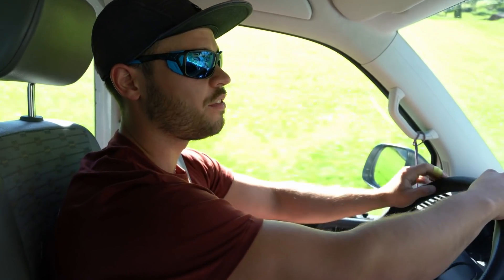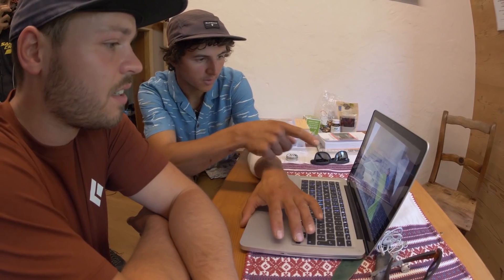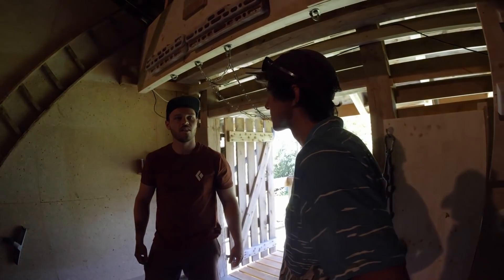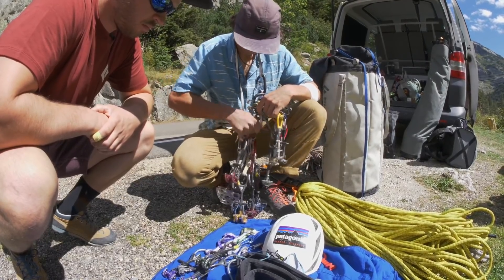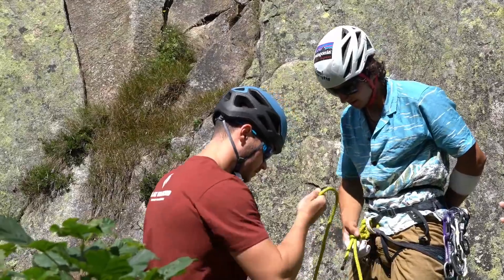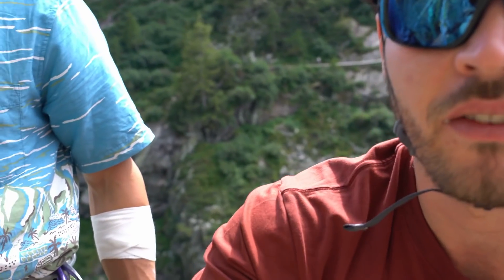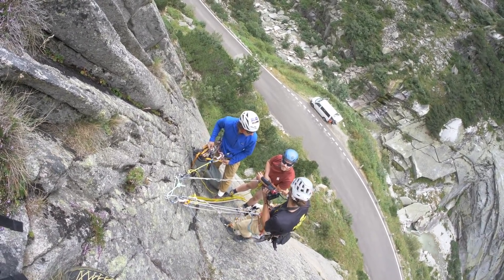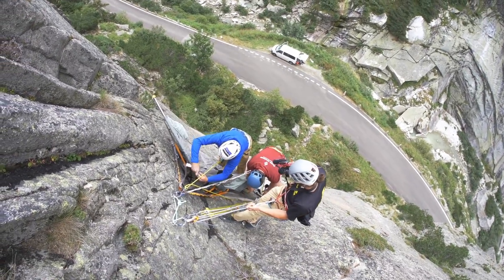The Gear + Techniques To Learn Big Wall Climbing | How To Big Wall Ep.1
Climbing The Big Walls Of Yosemite is a dream of the boys from Action Talk  who are back with a brand new series looking at How to get yourself ready for a proper big wall adventure.

To check out the Black Diamond gear featured in this video head to the EpicTV Shop

In episode 1 they are joined by Swiss climbing legend Yannick Glatthard as they look at the gear you need and and the basic techniques to getting yourself and your haul up on the Big Wall.